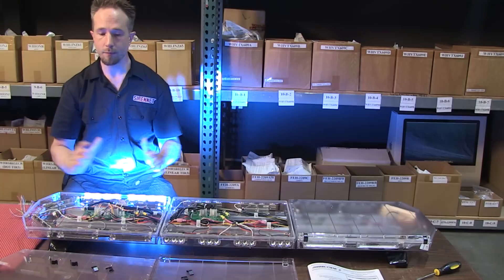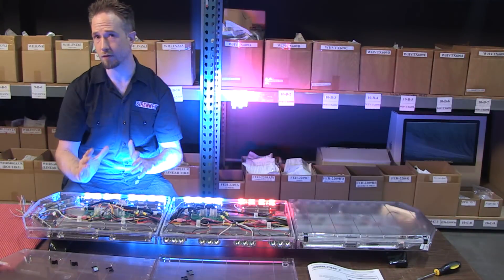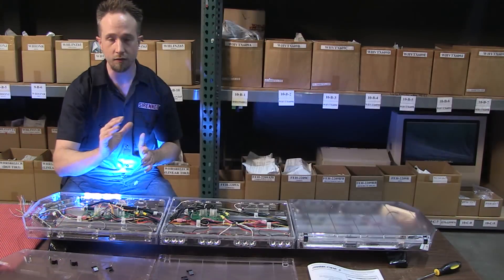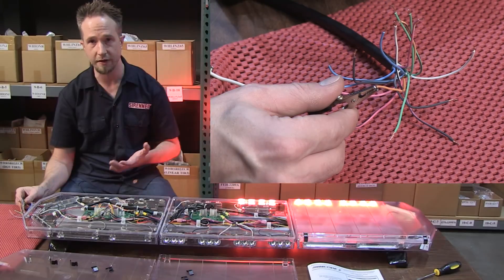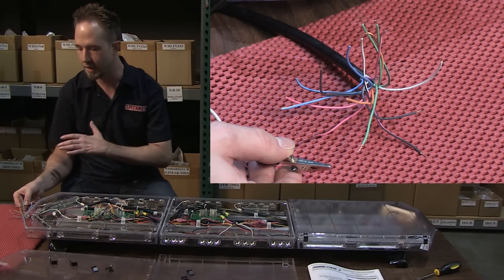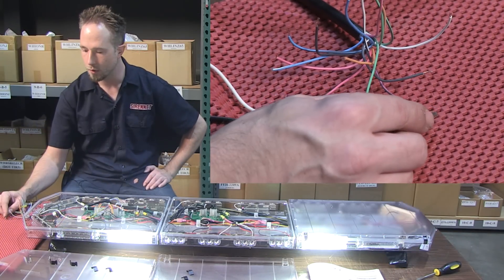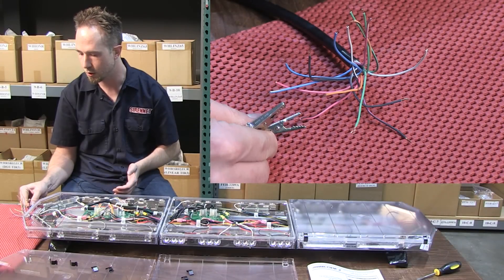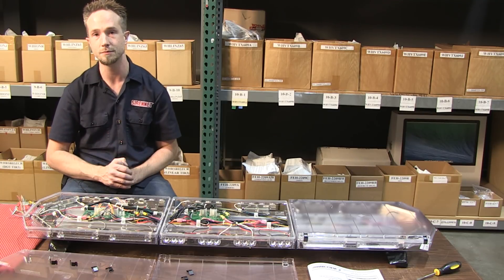Programming the Code 3 21TR Lightbar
The Code 3 21TR Plus Torus LED 47" Lightbar delivers all the qualities the 2100 Series has been known for combined with Torus LED technology corner and directional lightheads. Torus LED technology lightheads provide far superior directional and off-angle performance. The 21TR Plus Torus LED Lightbar comes standard with Ten 9-LED Directional Torus Inboard Lightheads, Four 9-LED Torus Corner Lightheads, Two LED Takedowns and Two LED Alleys, Dimming Mode, and a Deluxe Central Controller with 23 flash pattern selections, flashing takedowns and alleys, NarrowStik function, and corner cruise lights. Economical, yet advanced, this lightbar offers standard features providing the brightest basic lightbar on the market.

The 21TR Plus Lightbar is also compatible with the Code 3 Smart-Pro 1050FPP Software Flash Pattern Controller.

A hook kit is included.

Features:

    This is a 47 inch lightbar.
    Available in 4 LED Color Configurations: All Amber, All Blue, Half Red/Half Blue, and All Red.
    Ten 9-LED Directional Torus Inboard Lightheads.
    Four 9-LED Torus Corner Lightheads.
    Deluxe Central Controller with 23 Flash Patterns,
    Narrow Stick / Arrow Stick Function includes: left, right, & center-out via 2 wire control.
    Corner Cruise Lights.
    Two Flashing LED Takedowns.
    Two Flashing LED Alleys Standard.
    Dimming Mode is included.
    Black Top Lenses Standard.

Specifications:

    Operating Voltage: 12 VDC
    15 Foot Wiring Harness
    Dimensions: 12.25" Wide x 2.1" High x 47" Length.
    (The height of the lightbar with the Mounting Feet is 3 15/16”.)

Code 3 Five Year Warranty on LED Modules